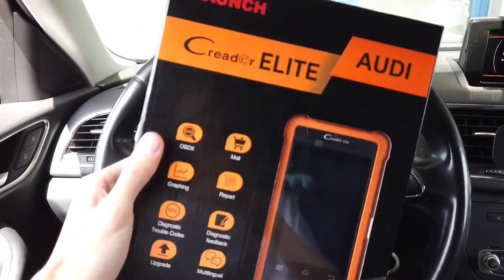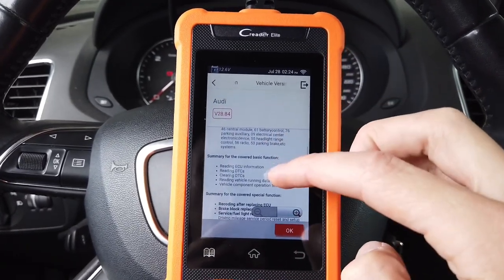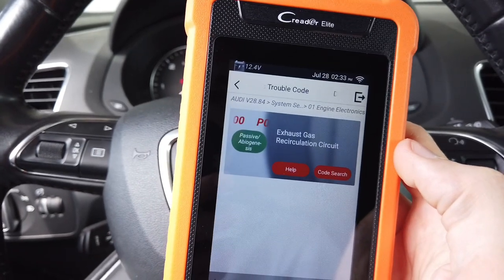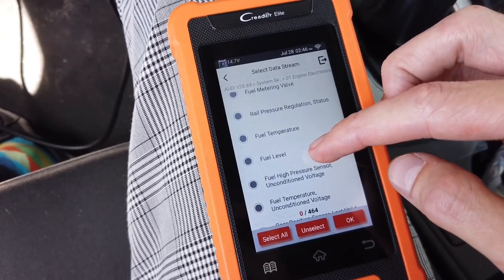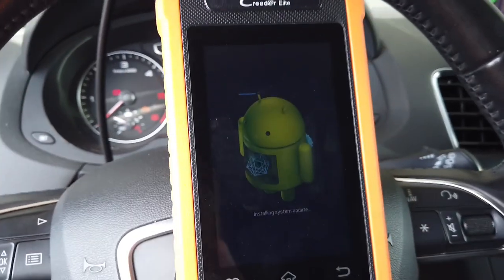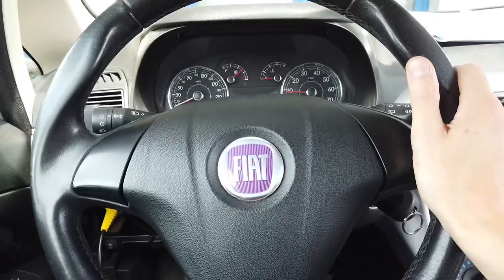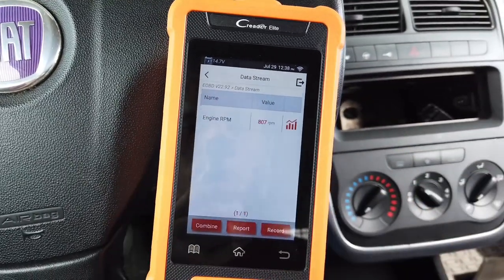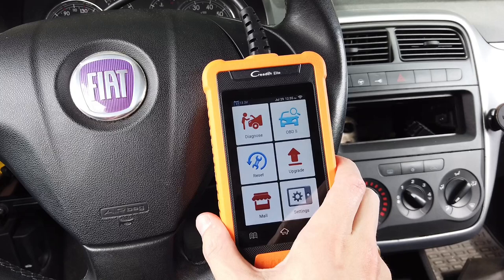Diagnostic tool for Audi - Launch CReader Elite review, pros & cons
Going though most popular diagnostic options of Launch Creader Elite scanner in Audi Q3, Audi A4, Audi Coupe, VW Golf MK7, and Fiat Grande Punto. I checked out how this scanner handles such things as full diagnostic scan for faults, reading and clearing diagnostic trouble codes, adaptation value change, live data view and graph drawing, output tests of various vehicle components. Tested it agains more modern cars (2012 Audi Q3) as well as little bit older ones (2002 Audi A4 B6 and Audi Coupe with 1.8T engine swap). Also in unsupported vehicles like 2015 Volkswagen Golf MK7 and 2009 Fiat Punto.
I also went through some options like system upgrade, built-in apps update, diagnostic report sharing,

ℹ️ I'm happy to say that this device work very well. Diagnostic procedures are simple enough, Launch does not lock-out other VAG vehicles from the Audi app (I've successfully used the Audi extension with VW Golf MK7 which is made on MQB platform just like Audi A3 8V). When it comes to functionality, you can compare it with VCDS or OBDeleven. It connects with all modules in the vehicle and shows you all the needed options: long coding, adaptation, DTC read and clear, basic settings, output tests, live data. Maybe the user interface is not as friendly, but all the necessary functions are there. The device also supports generic OBD2 protocol which I tested with 2009 Fiat Punto.

👍 Pros
Supports full system scans, reading and clearing trouble codes, long coding, adaptations, live data, output testes and other VAG-specific procedures.
Includes guided functions with step-by-step procedures for most common jobs (injector learning, DPF regeneration, throttle body adaptation, headlights basic settings, EPB release).
Supports Audi cars as well as VW vehicles (tested on 2015 Golf MK7).
Built-in WiFi connection allows to download paid extensions, directly update the device, send diagnostic reports, lookup DTCs on-line, and even watch YouTube tutorials. All this directly on the device.
microSD card port for memory extension.
Built-in battery makes sure that the device will stay on when you need to cycle the ignition or crank the engine. Thanks to that Launch scanner will not reboot on voltage drops.
All the time you can see the cars voltage on the status bar, to make sure that the cars battery will not go flat during long diagnostic procedures.
Over all it's a high quality device - bright display, high resolution, responsive system, high FPS, compact size, low weight.

👎 Cons
No search field in live data selection list - you need to browse the list manually.
Low volume of the built-in speaker.
Can't adjust font size - would love to have smaller one to fit more data and complete adaptation channel name on the display.

🛒 Amazon USA
🛒 Amazon DE

🛠 Tech Specs - Launch CReader Elite for Audi
4'' LCD Color Touch Screen, 480x800 px.
Android 5.0 System.
USB-C and microSD card port.
Built in WiFi for updates, upgrades, on-line functions, and report sharing.
Built-in OBD2 code definition library.
Built-in battery for system stability.
Built-in online store with access to paid extension (more brands and features support).

0:00 Launch CReader Elite for Audi
0:31 Package content
1:40 Scanner overview
2:45 Power on, system start, WiFi connection
4:05 Free online update
4:55 Audi Q3 full system scan
6:35 Sharing scan report via e-mail
8:05 Fault code check in single module
8:47 Check fault code online, even watch YouTube tutorials
9:47 Clearing trouble codes
10:04 TDI EGR live data graphs
11:58 DPF state check
13:33 long list of live data streams
14:24 Changing adaptation to enable needle sweep
15:12 Output test of instrument cluster
17:41 Most common guided procedures ()
19:16 System firmware online upgrade
20:42 Output test in Volkswagen Golf MK7
21:23 Audi A4 B6 full system fault scan
23:03 Climate control output tests
23:29 Instrument cluster output test
24:25 Audi Coupe with swapped 1.8T engine
25:04 Engine live data check
25:34 Generic OBD2 check in 2009 Fiat Punto
27:02 OBD2 engine live data
29:05 online store with car brand and functionality extensions
30:51 more settings
31:27 screenshot mode
32:17 brightness, speaker, built-in battery
33:02 Launch CReader Elite pros & cons